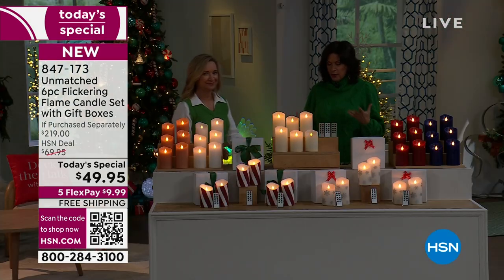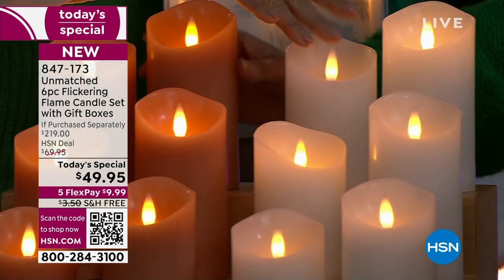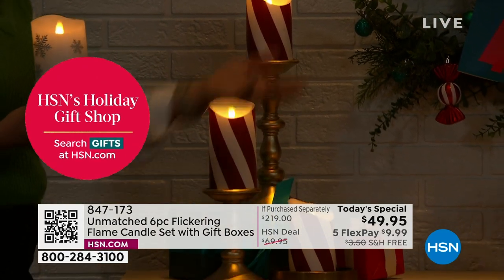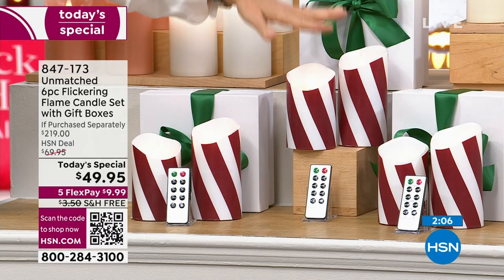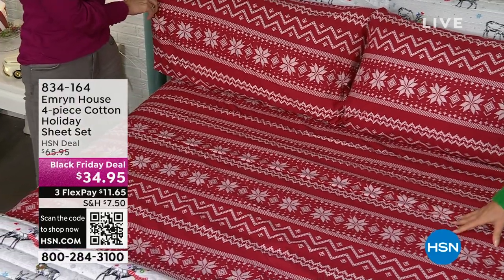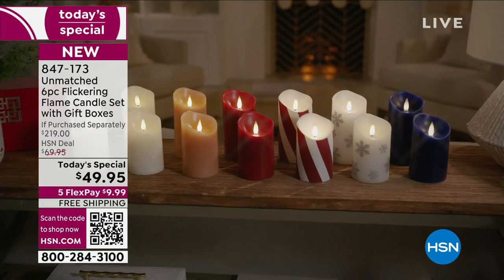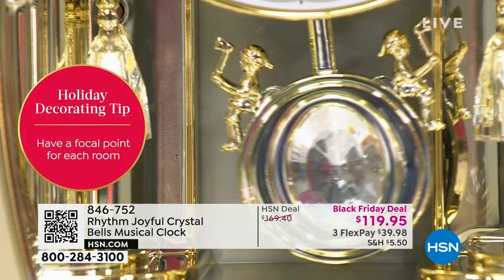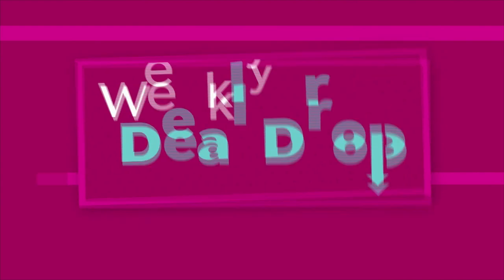HSN | Deck the Halls with Alyce 11.06.2023 - 10 AM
Haute your holiday home and curate your merriest moments with holiday planning expert, Alyce.